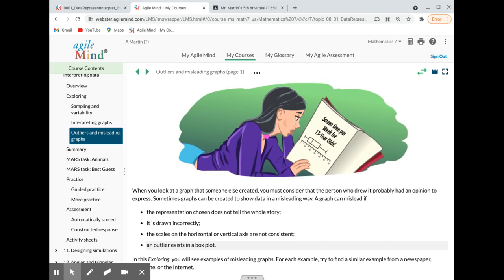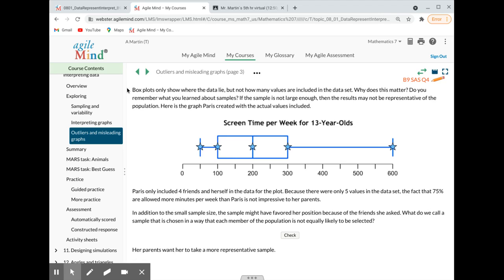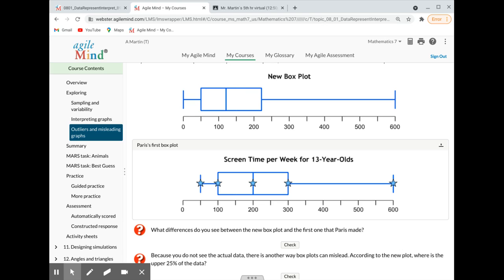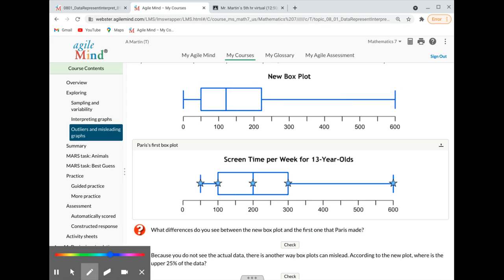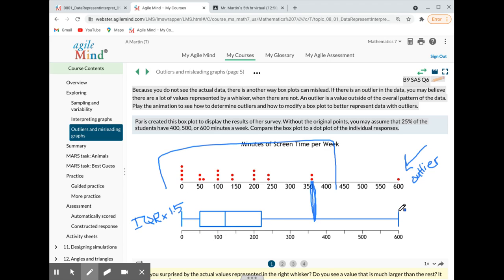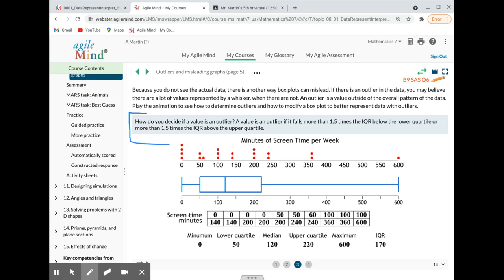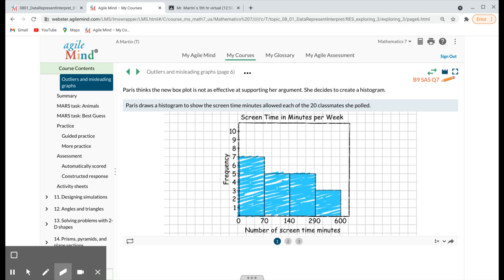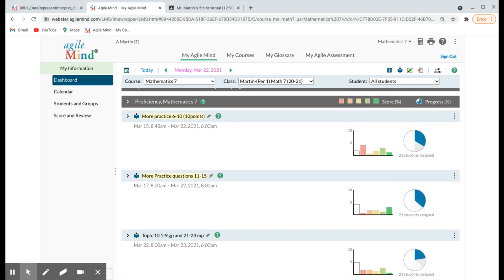7th grade math Agile Mind Topic 10 Block 9 representing and interpreting data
In this block, students will:

Recognize misleading graphs and transform them into better representations
Construct box plots and determine outliers
Make observations about the degree of visual overlap of two numerical distributions